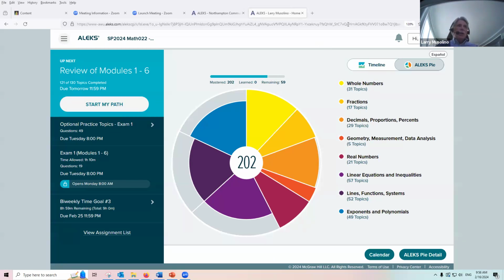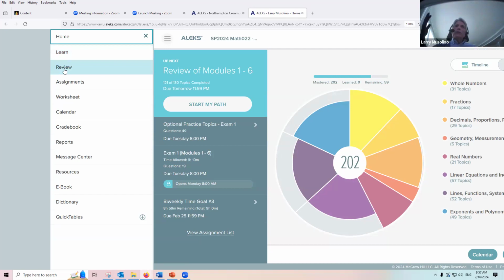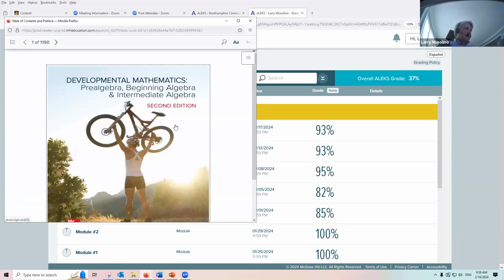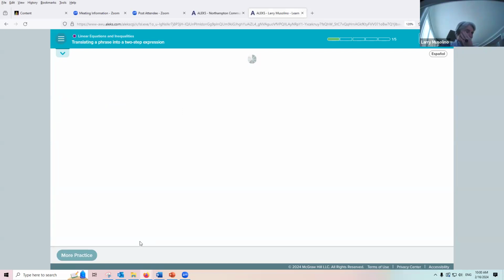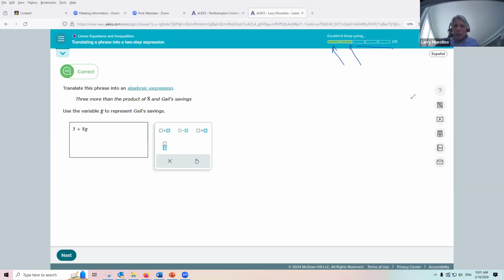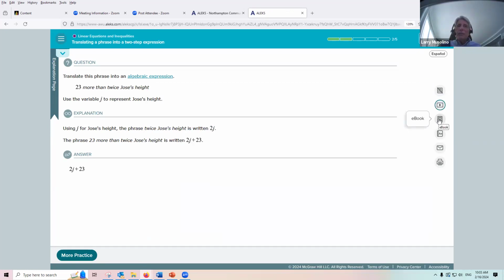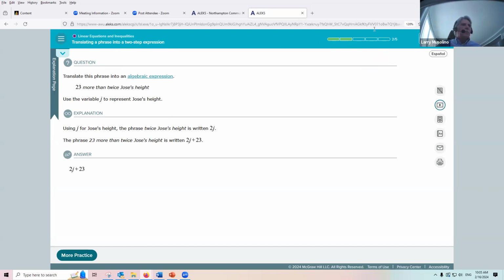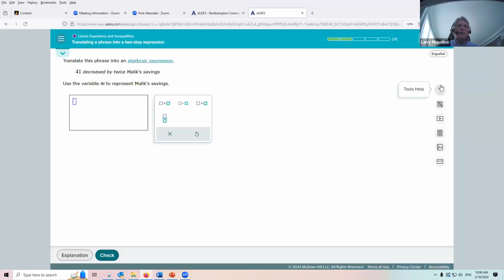MATH022 Working in ALEKS